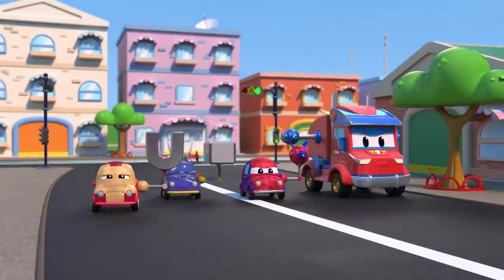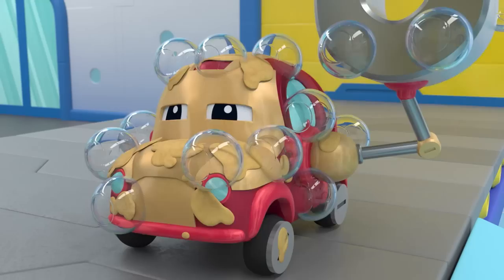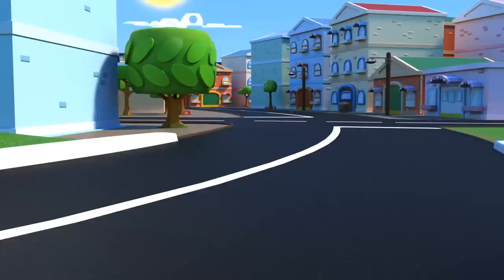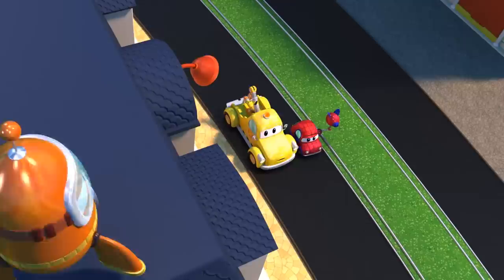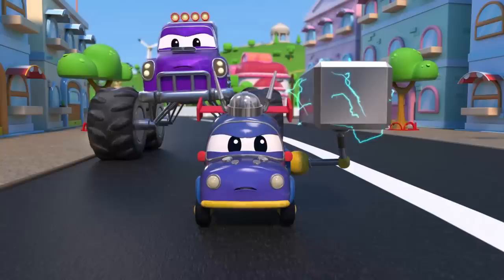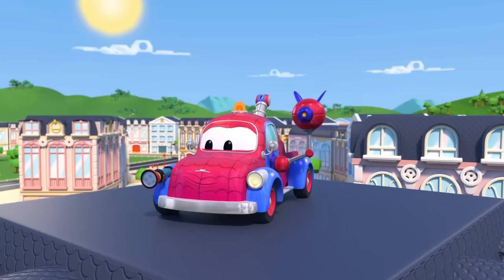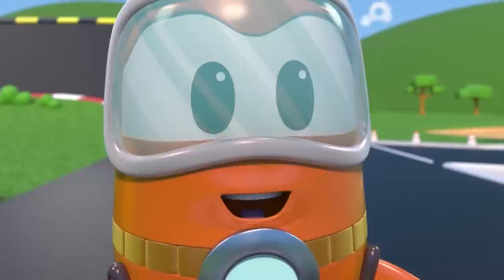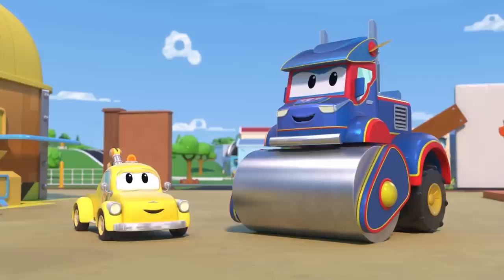🔥 Tom the Tow Truck SUPERHEROES Adventures | Best of HEROES Stories 🦸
Babies want to be Avengers Thor and Iron Man. So Tom creates for them a magical magnet to become the superhero! But they still need to learn how to use their super power.

🚗 Car City on Spotify: shorturl.at/lvwQ7
🚗 Car City on Apple music: shorturl.at/jkwxM

🌏 Car City World APP : Montessori Fun 🌏
Android : shorturl.at/nEZ58
Apple Store : shorturl.at/npvJ9

🍛 Car City APP : Yummy Restaurant 🍛
Android : shorturl.at/luvEJ
Apple Store : shorturl.at/luOQY

🦸‍♀️ Car City Heroes APP : Rescue Trucks 🦸‍♀️
Android : shorturl.at/amJ35
Apple Store : shorturl.at/iINPX